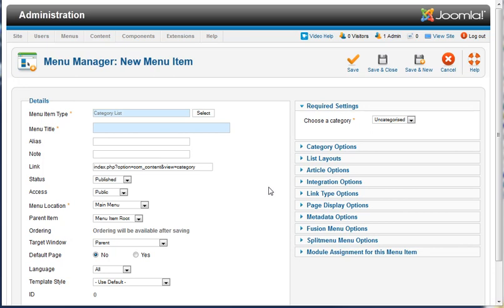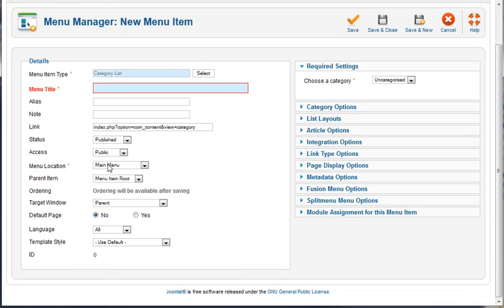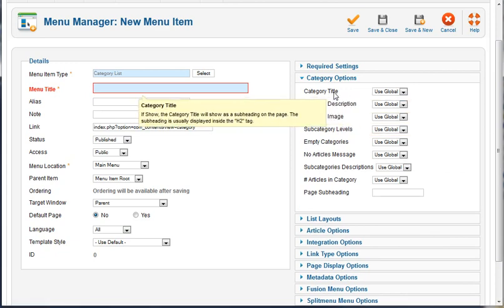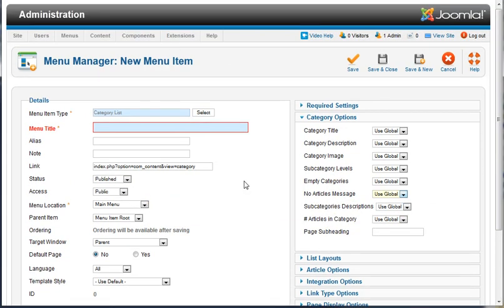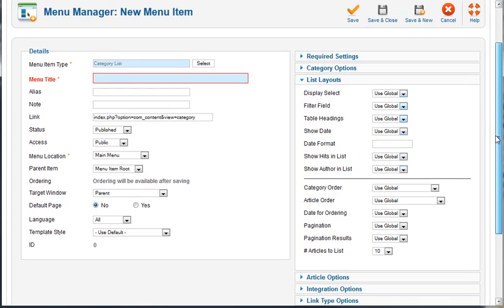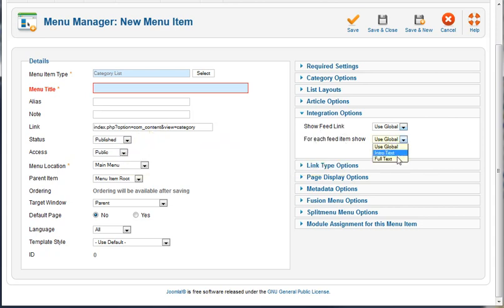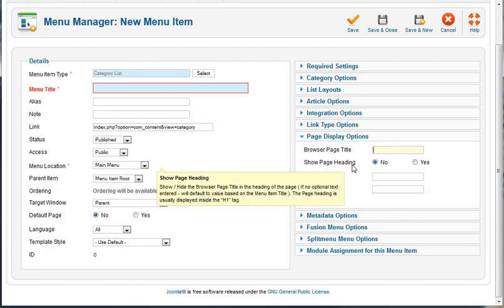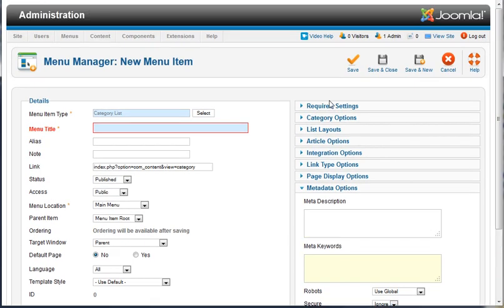Menus Menu Item Article Category List